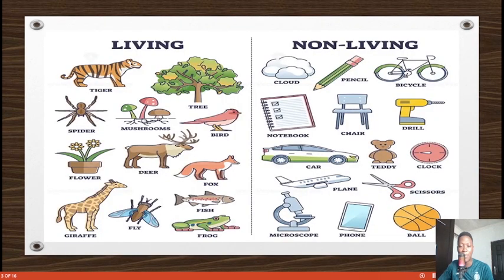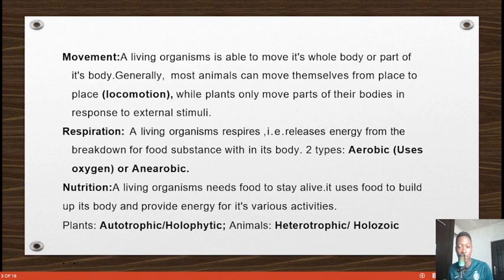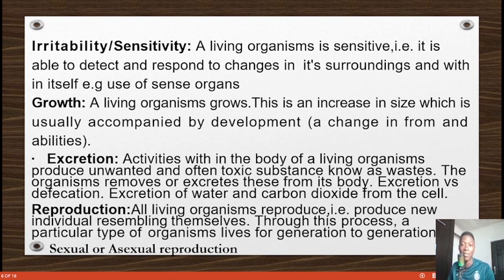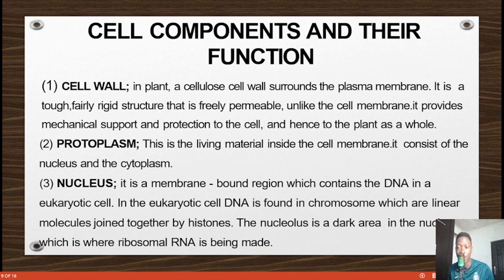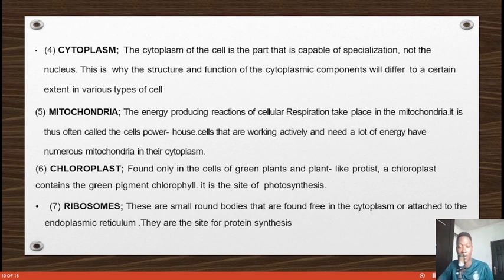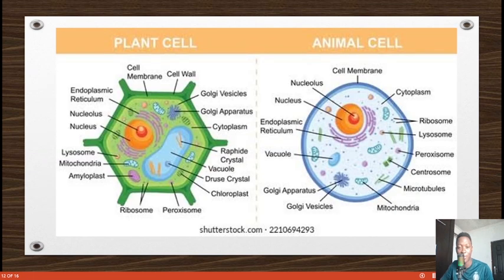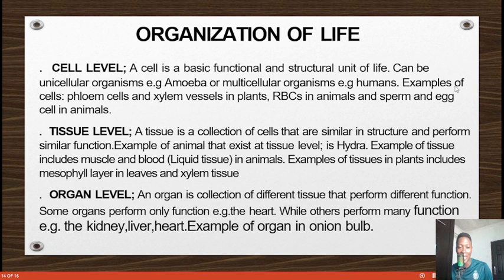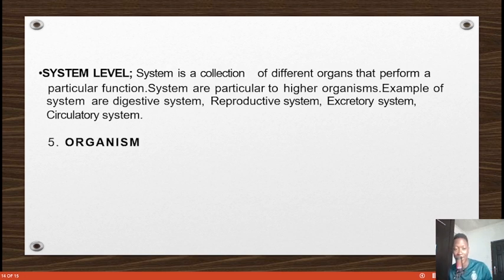EFIWE JAMB BIOLOGY: Living Organism: Cell, Organization of life